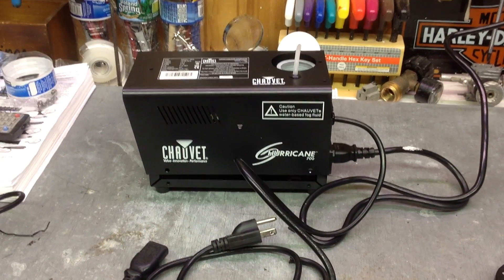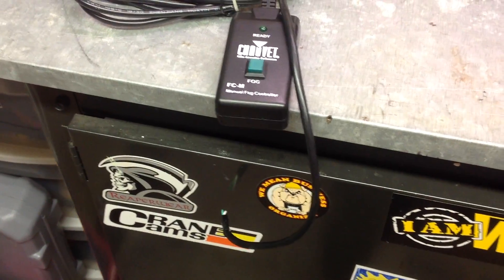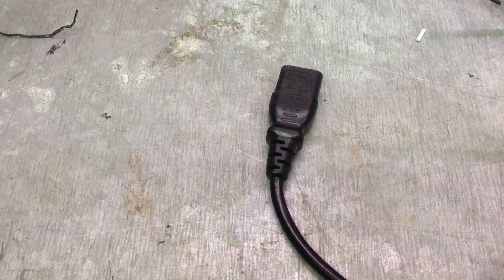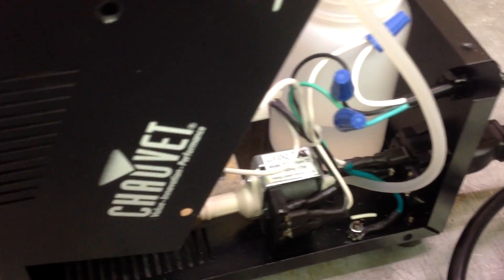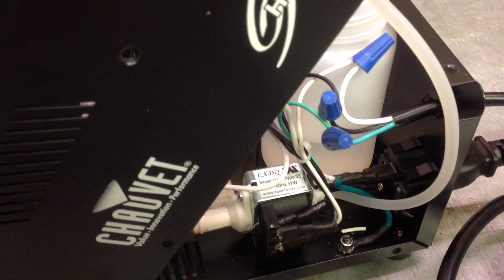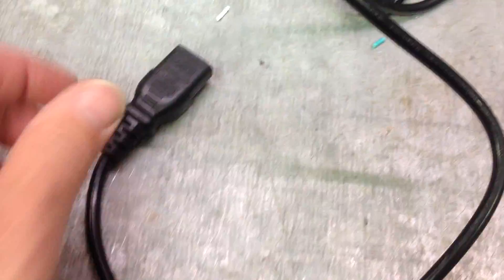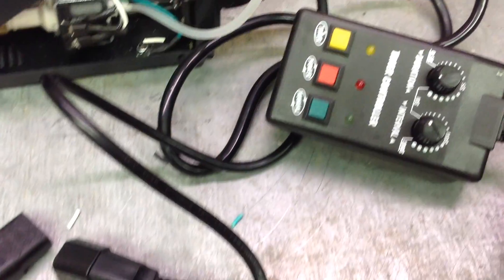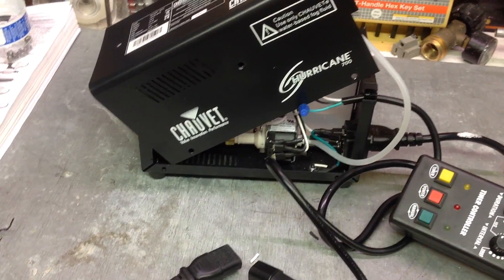How to rewire fog machine for remote timer switch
Brief video of how to convert a manual triggered machine to a remote capable machine